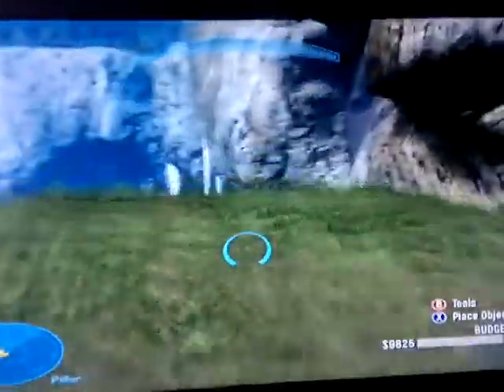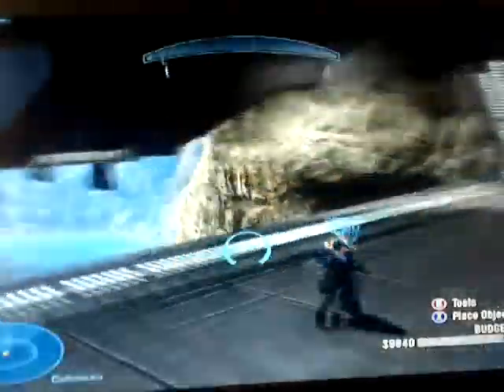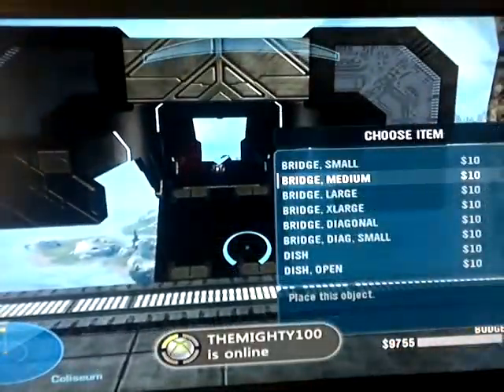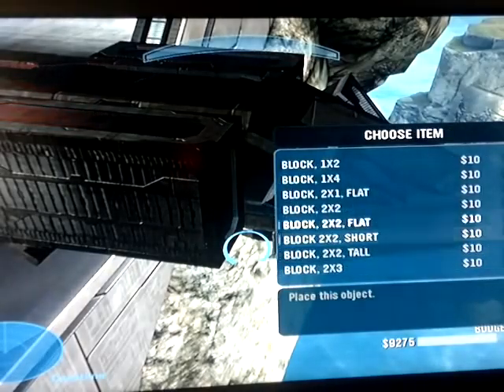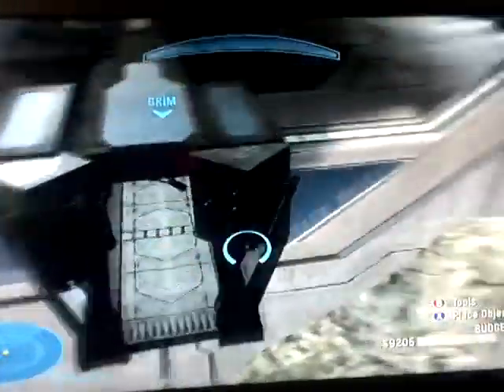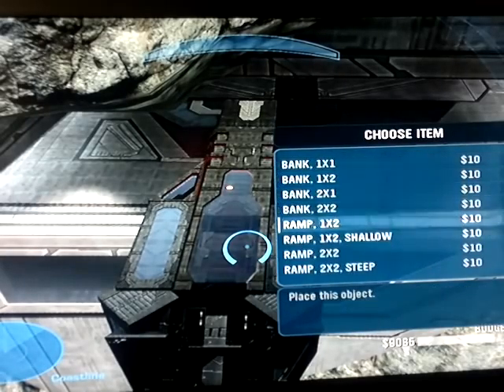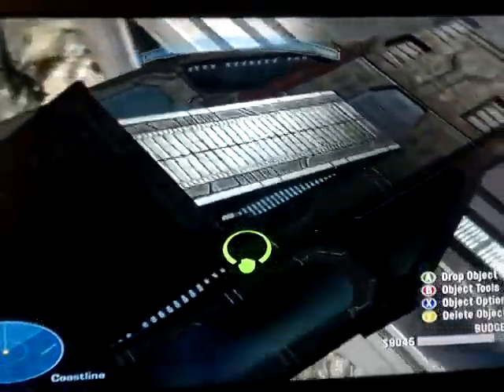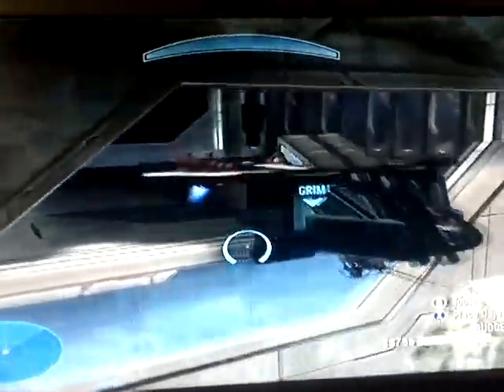Halo Reach: How To Make A Detailed Pelican [easy]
We show you lot how to make a detailed pelican on halo reach